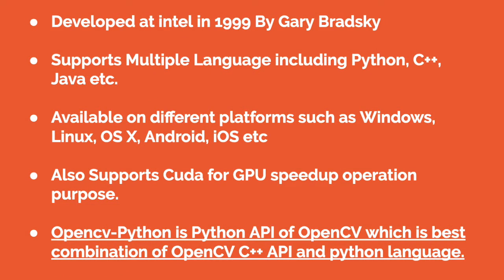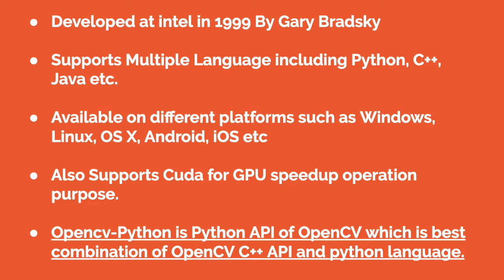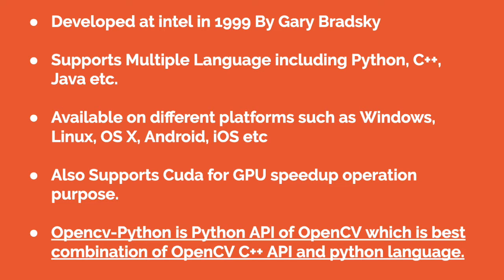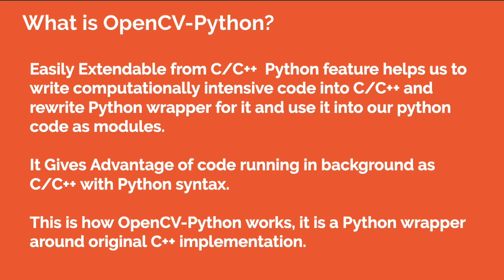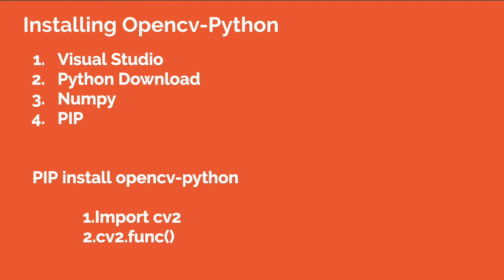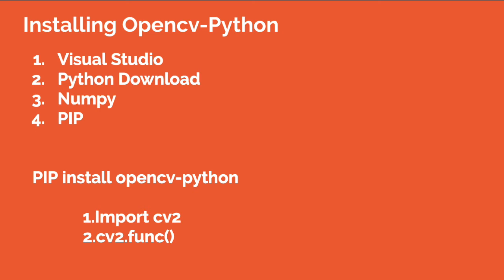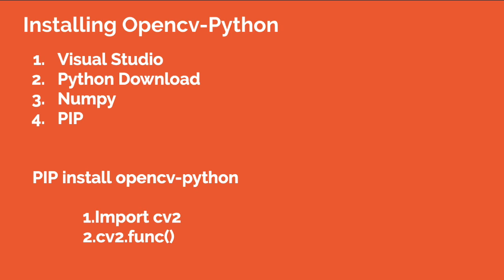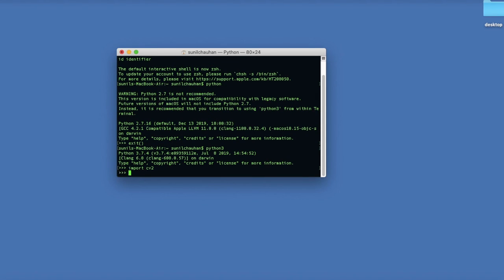Installation and basics of opencv-python | OpenCV Python Tutorial 1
nstallation and basics of opencv-python | OpenCV Python Tutorial 1
How to install opencv python in woindows
How to install opencv python in macos
Basics of opencv python pip package

Hello guys my name is sunil and in this video I am going to show you How to Install opencv-python package in Python language and Basic structure of it.

Find more interesting tutorials of OpenCV-Python at EnginerdSunio.com

You can help me to stand out of crowd and keep uploading useful “explain me like I’m five content on python” by helping me financially on details described below:

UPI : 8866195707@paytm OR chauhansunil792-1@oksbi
Platform : GooglePay OR Paytm